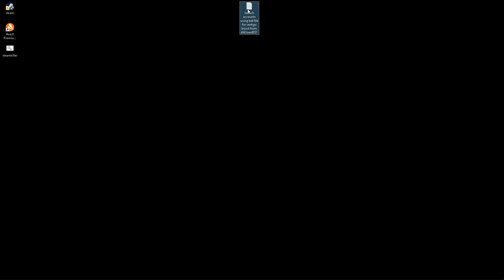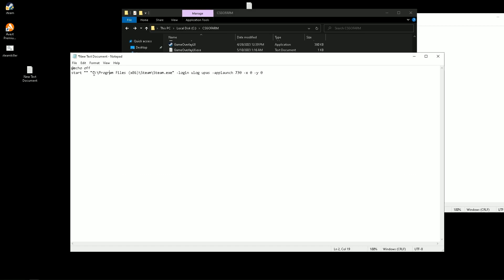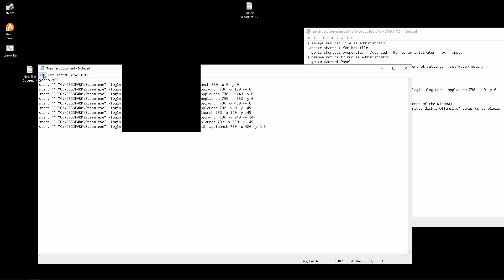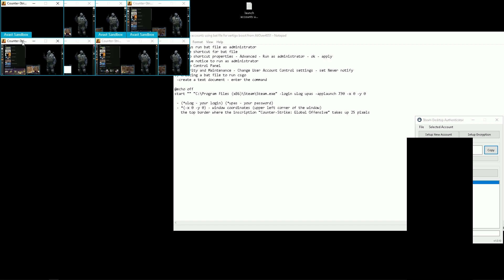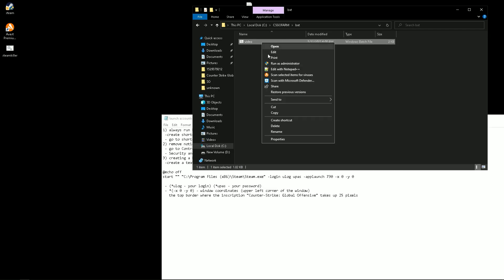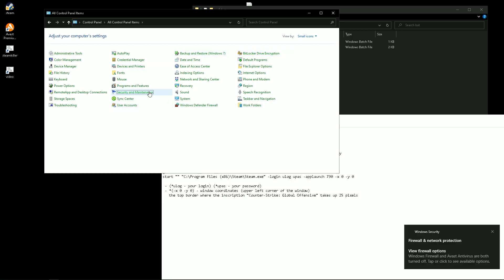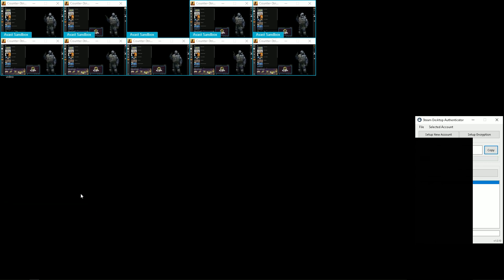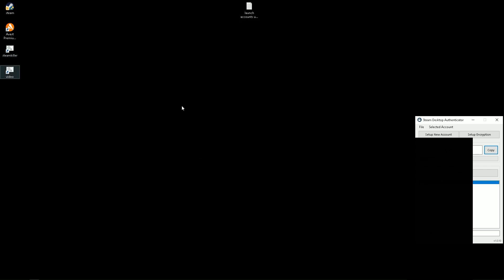How to run csgo using bat file [How to vertigo boost #4]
1) always run bat file as administrator
 -create shortcut for bat file
 - go to shortcut properties - Advanced - Run as administrator - ok - apply
2) remove notice to run as administrator
 - Security and Maintenance - Change User Account Control settings - set Never notify
3) creating a bat file to run csgo
 -create a text document - enter the command
@echo off
start "" "C:\Program Files (x86)\Steam\Steam.exe" -vgui -login ulog upas -applaunch 730 -x 0 -y 0
 - (*ulog - your login) (*upas - your password)
 - *(-x 0 -y 0) - window coordinates (upper left corner of the window)
   the top border where the inscription "Counter-Strike: Global Offensive" takes up 25 pixels
(just before "-login" add "-vgui" to make steam run in the previous version)

VERY IMPORTANT:
"-vgui" parameter doesn't work anymore. Now you need to install the old steam, just download and replace the files in your steam